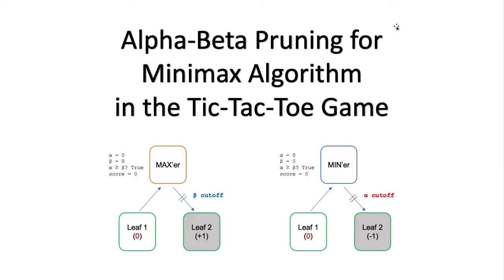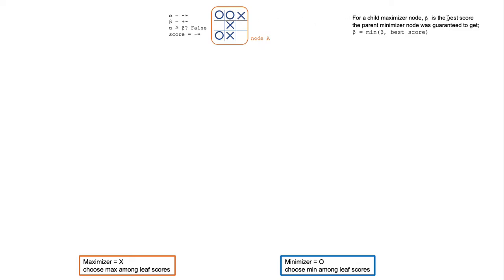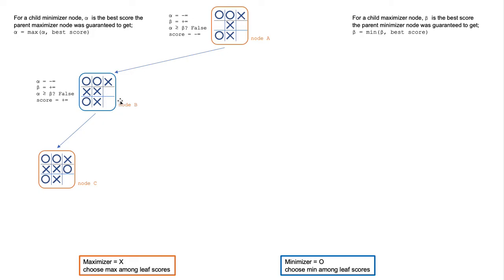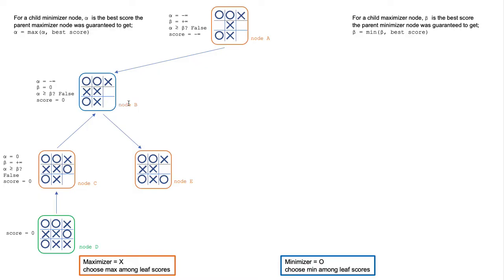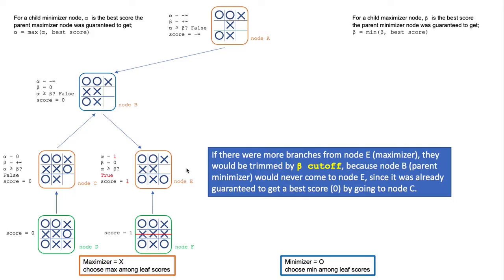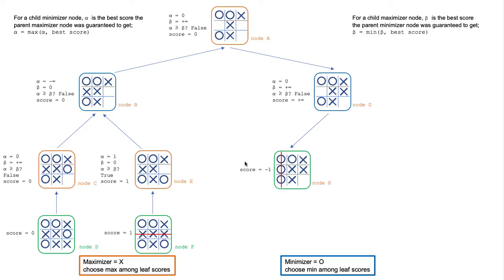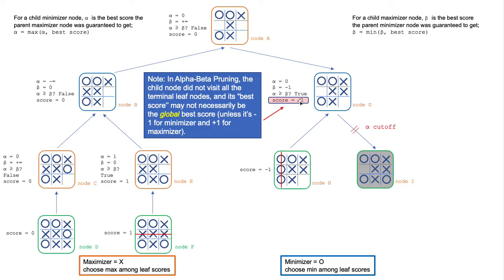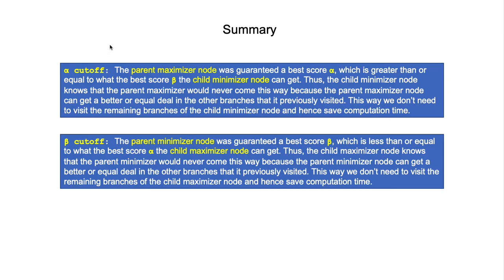Alpha-Beta Pruning for the Minimax Algorithm in the Tic-Tac-Toe Game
In general, alpha-beta pruning is a kind of backtracking.